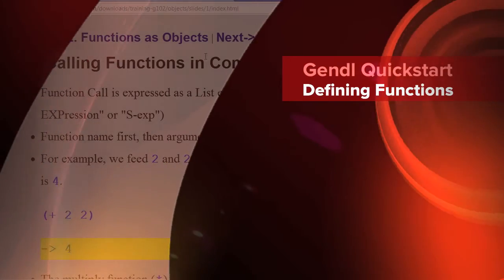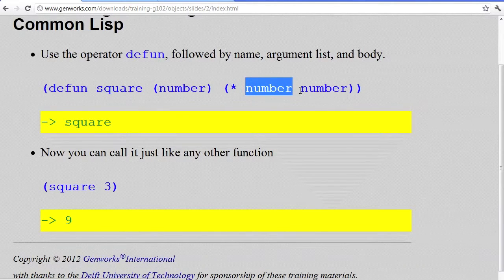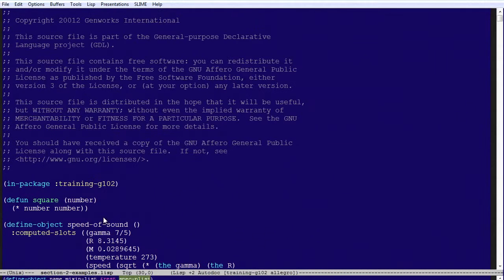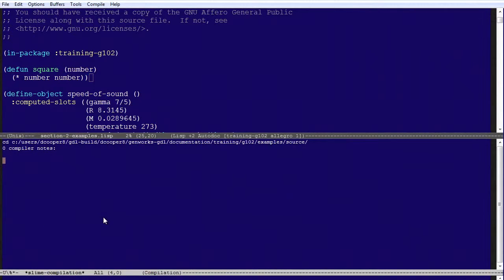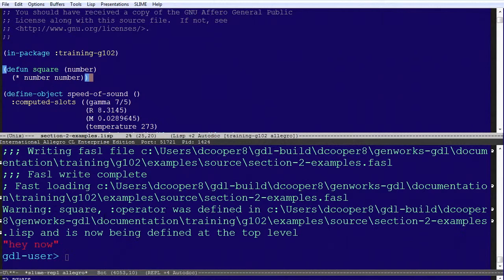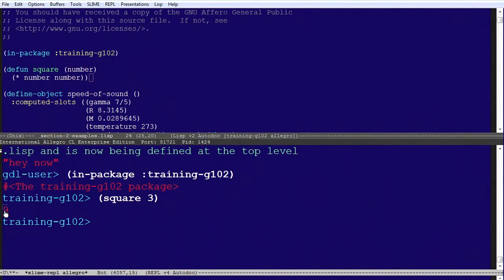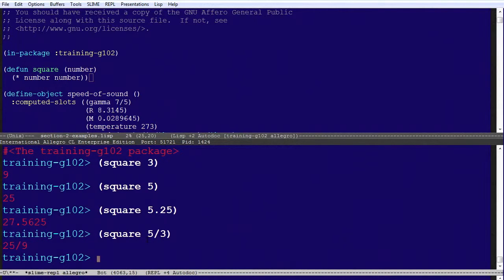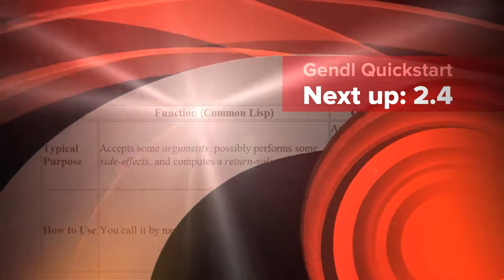Gendl Quickstart: 2.3 through 2.4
Defining a custom function in Common Lisp